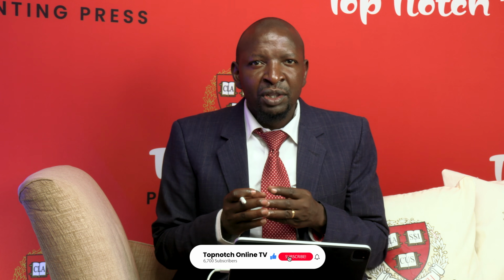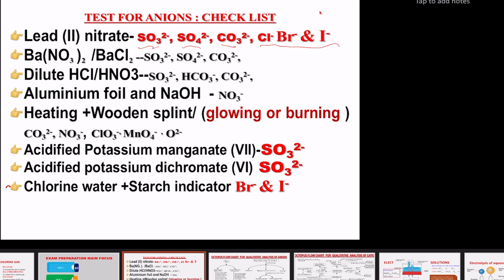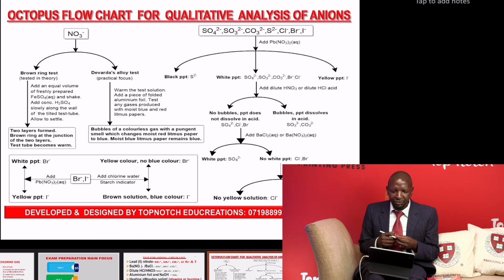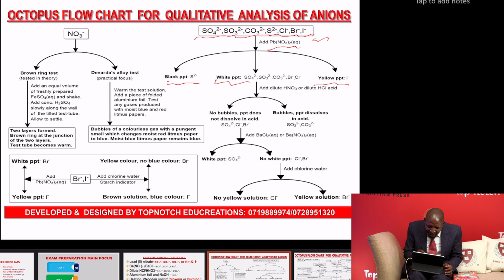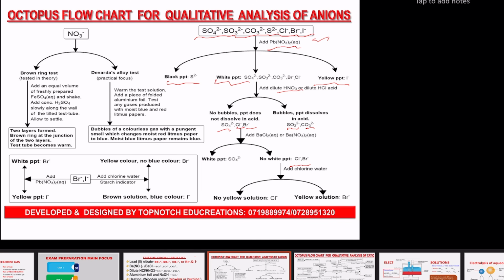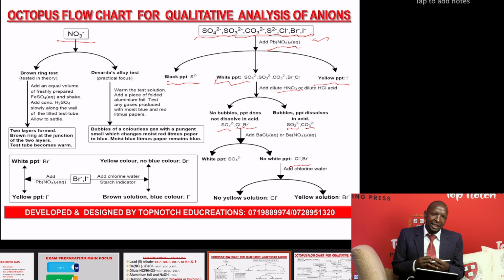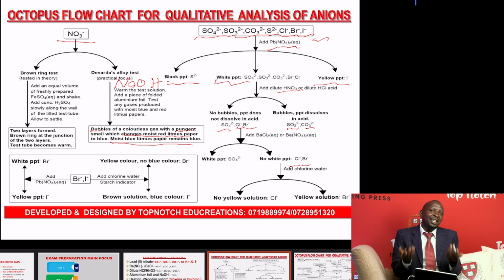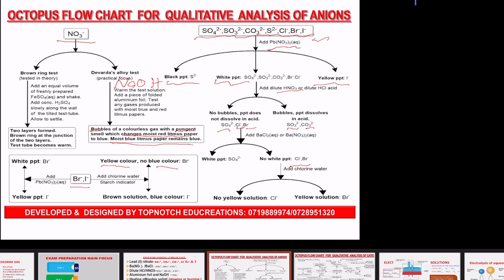Qualitative Analysis of Anions using the OCTOPUS TECHNIQUE by Mr. Thaddeus Mbaluka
In this video, Mr. Thaddeus Mbaluka, a seasoned chemistry teacher, demonstrates the special Octopus technique for analyzing anions in the KCSE (Kenya Certificate of Secondary Education) chemistry exam.

The special Octopus technique is a unique approach to identifying and analyzing anions in a systematic and efficient manner. Mr. Mbaluka breaks down the steps involved in the technique, providing clear and concise explanations that are easy to follow.

Whether you're a KCSE student preparing for the chemistry exam or a chemistry enthusiast looking to improve your analytical skills, this video is a must-watch. You'll learn how to identify anions using different chemical tests and how to apply the special Octopus technique to analyze them.

Mr. Mbaluka's teaching style is engaging and informative, making complex chemistry concepts easy to understand. He also shares helpful tips and tricks to help you tackle anions-related questions in the KCSE exam with confidence.